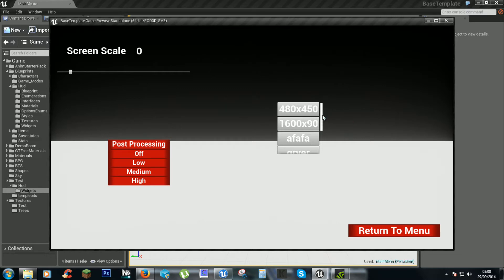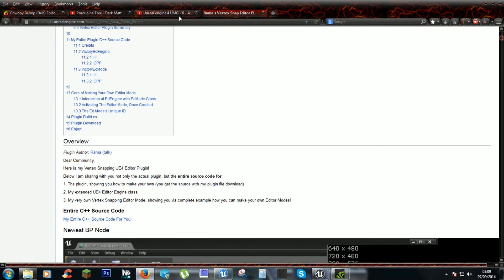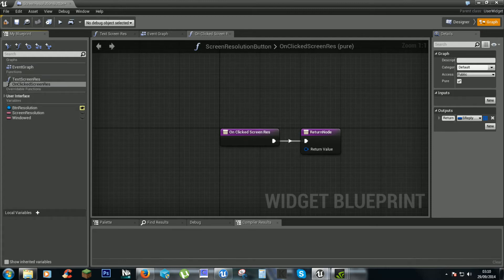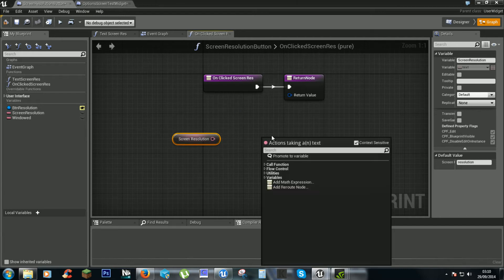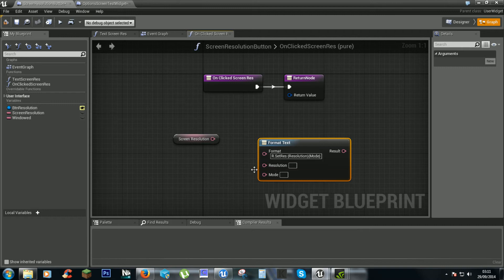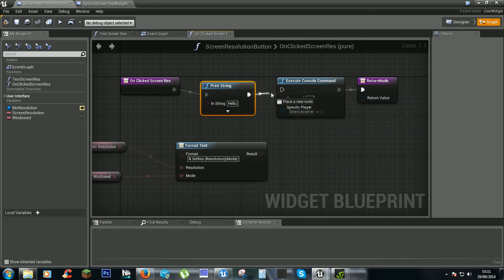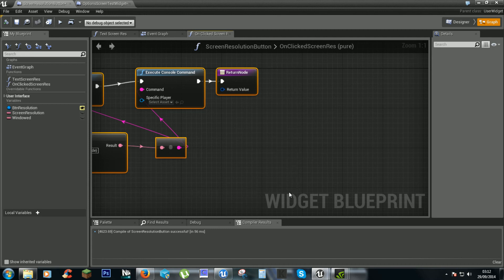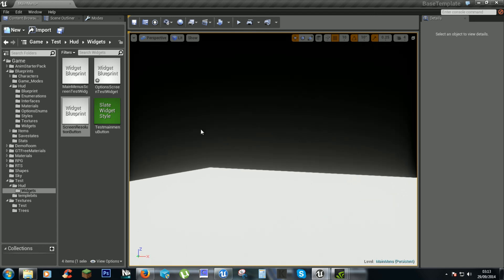Unreal engine 4 UMG - 7 - Making the screen resolution scroll box work.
Can find the plugin here. Watch the next video first if you can't be bothered to type out lots of screen resolutions.